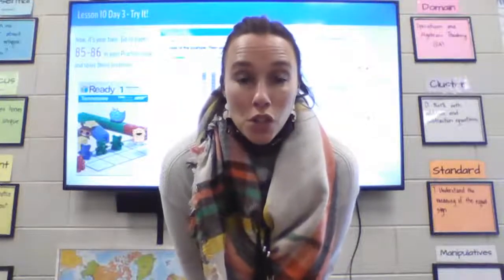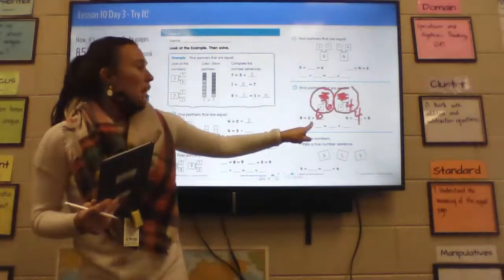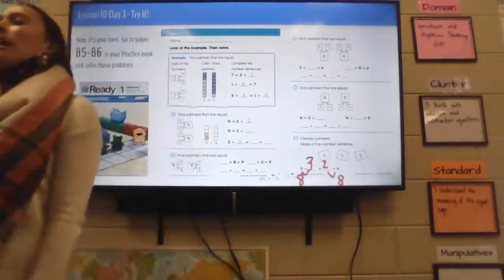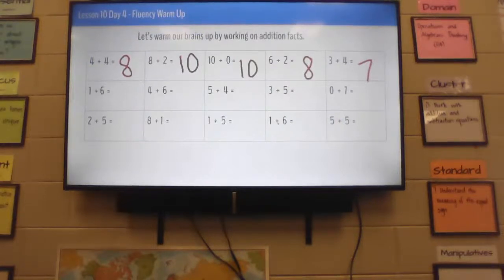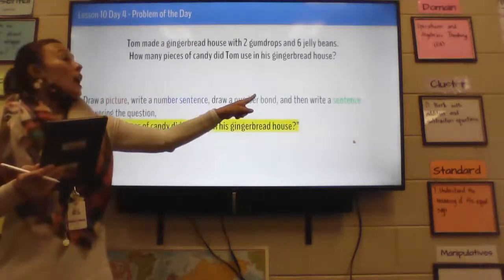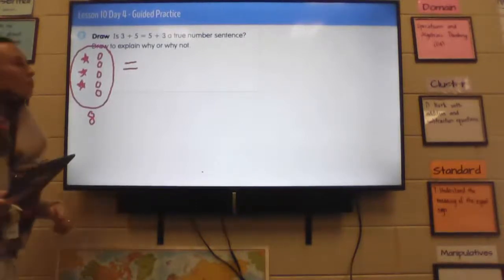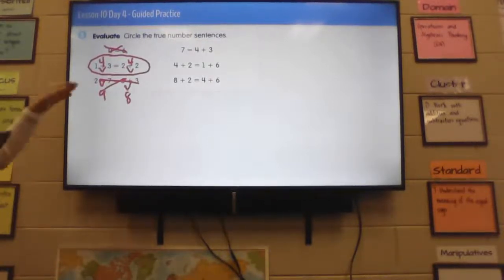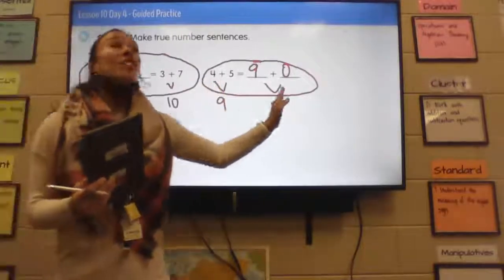Math, Lesson 10, Day 4, Thursday, December 3